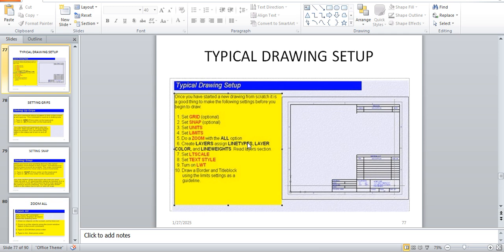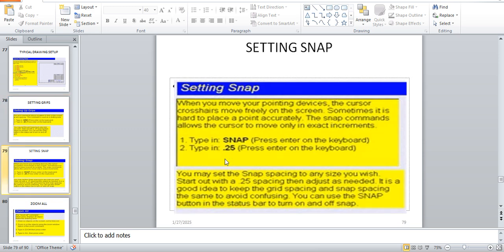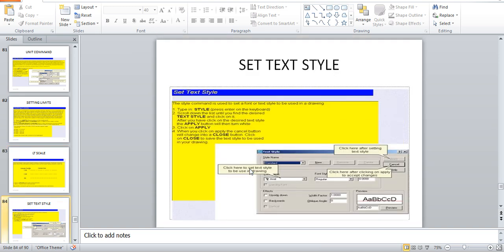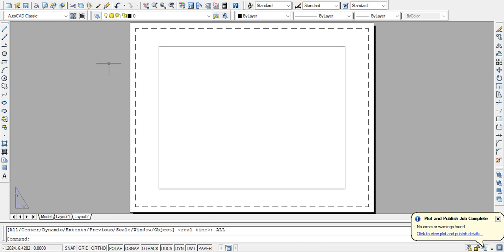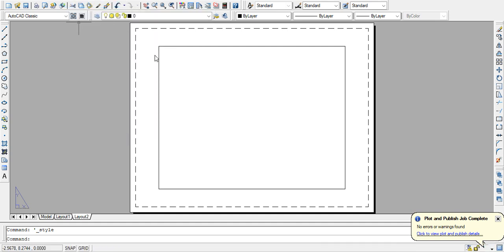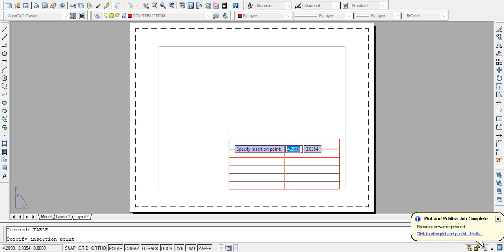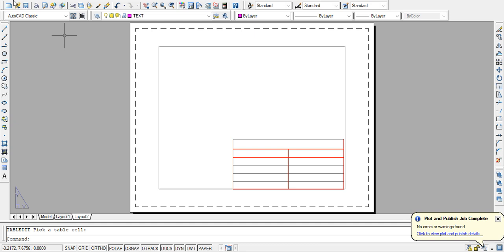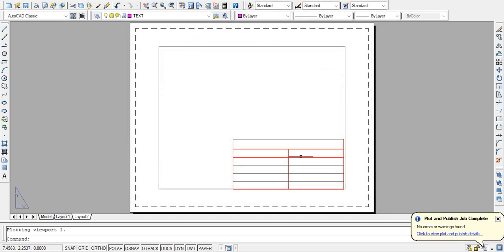LESSON 1 INTRODUCTION TO AUTOCAD BASICS TYPICAL TECHNICAL DRAWING SETUP IN AUTOCAD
How Commands Work
1.Typical Drawing Setup
2.Ortho command
 3.Snap command
4.Units command
4.Limits command
5.Zoom all
6. Set Layers
7. Ltscale command
8.Text Style command
9.LWT command